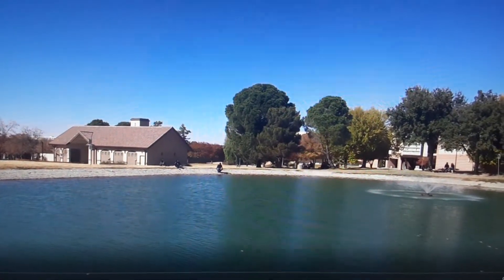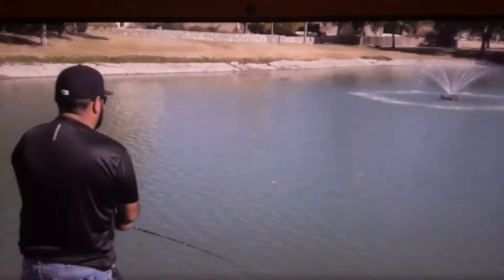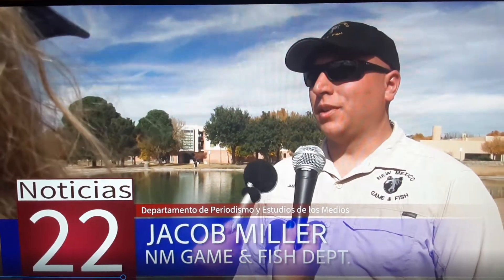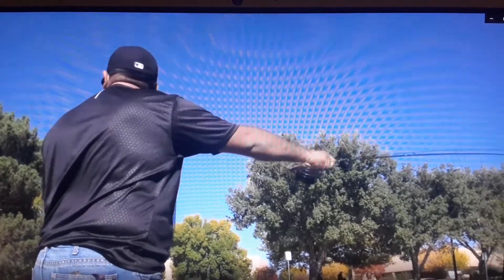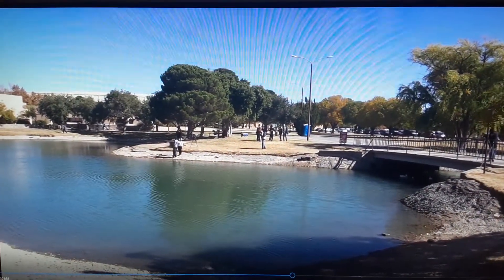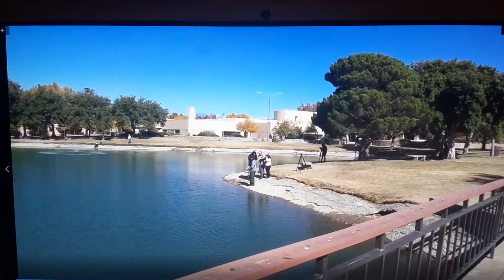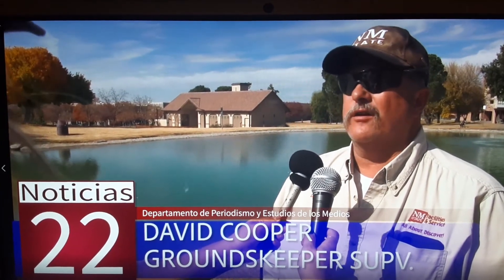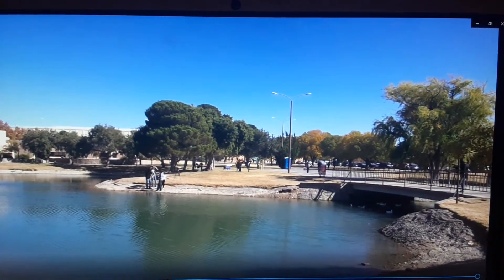Alumni Pond Noticias 22 By Isaac Diaz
News 22